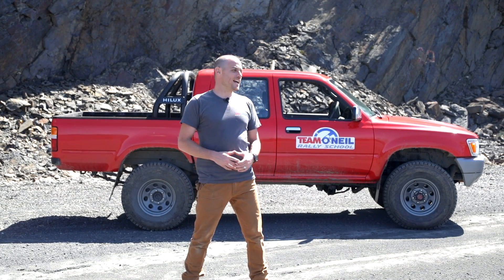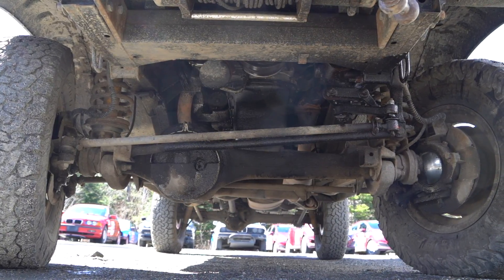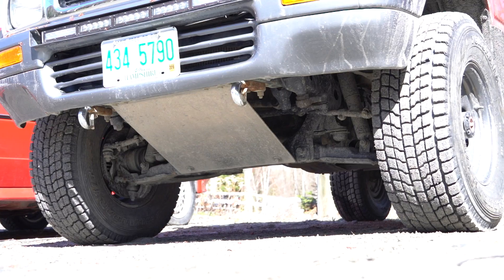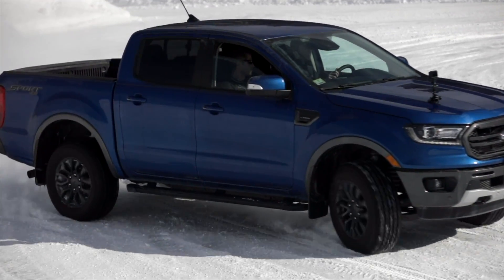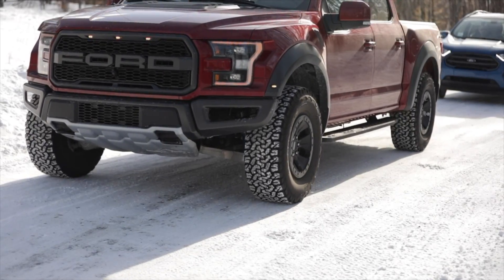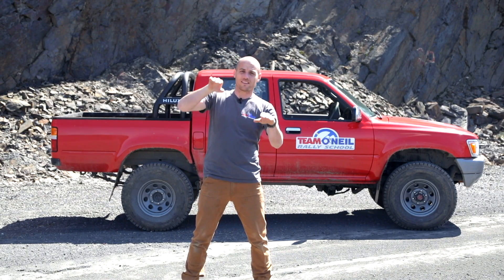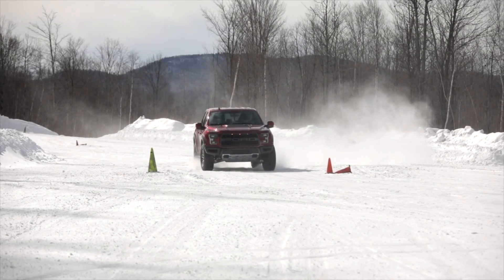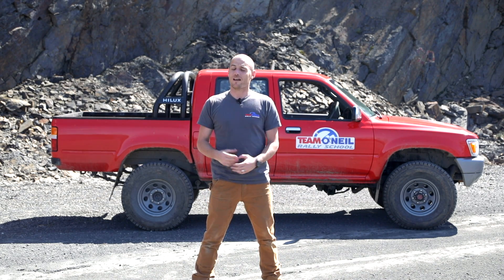How to: Drive Fast With a High Center of Gravity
High speed driving with high center of gravity vehicles requires adapting your standard driving style to suit the strengths and weaknesses of a high CG platform. In this video, we look at how to quickly determine the CG of any vehicle, how to operate high CG vehicles accordingly, and how to save a rollover situation should it occur.

Supported by:
Optima Batteries